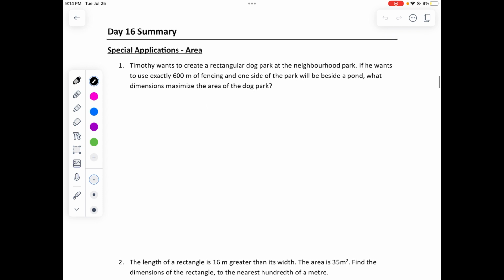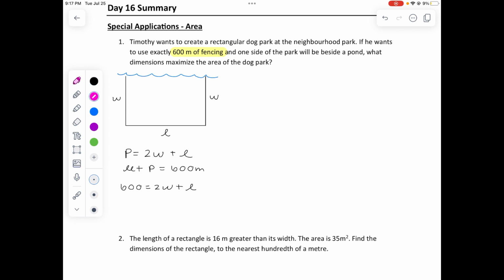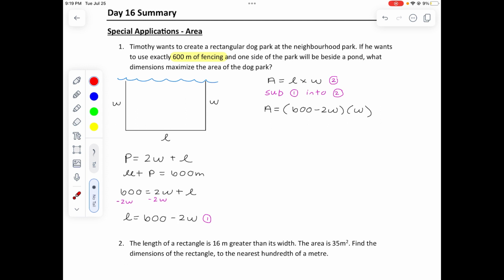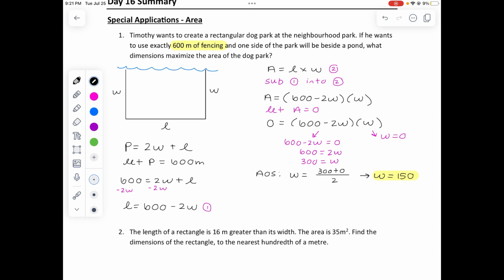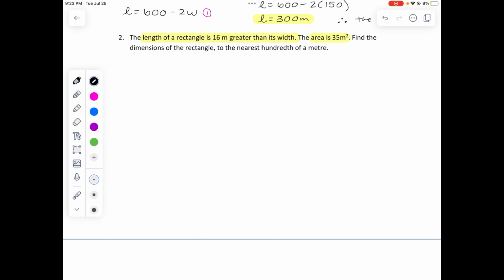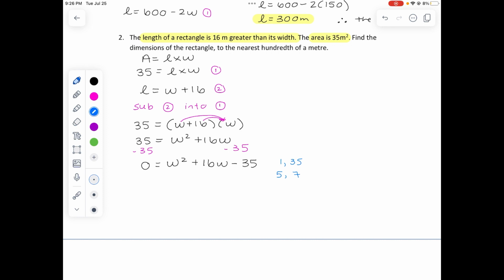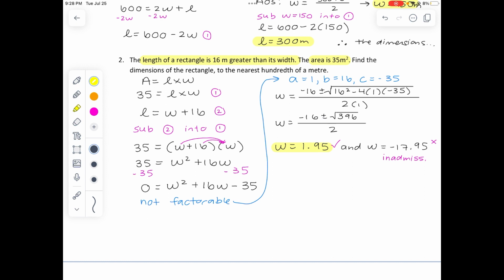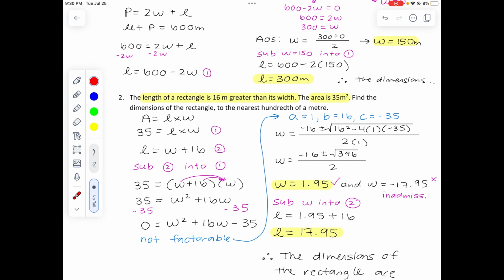Day 16 Summary - Area Applications (Module 5.8)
Sorry about the audio! I realized my mic wasn't plugged in after I recorded so there's noise from my hand on my iPad.